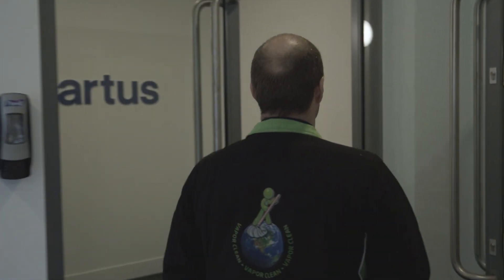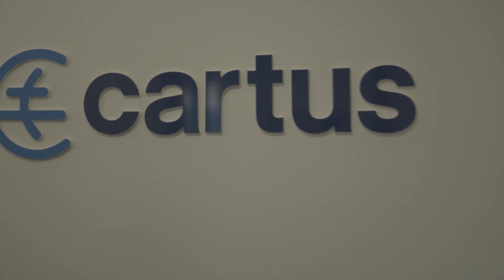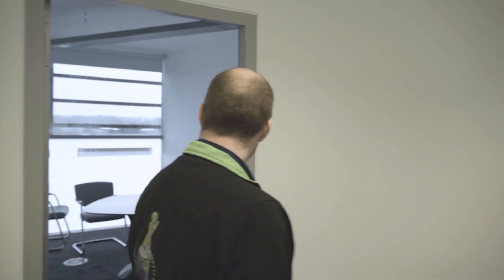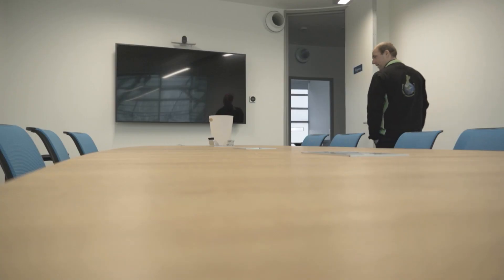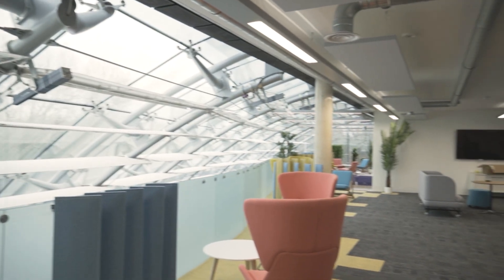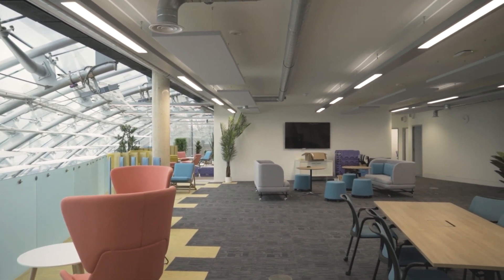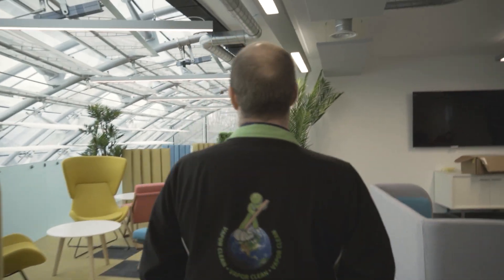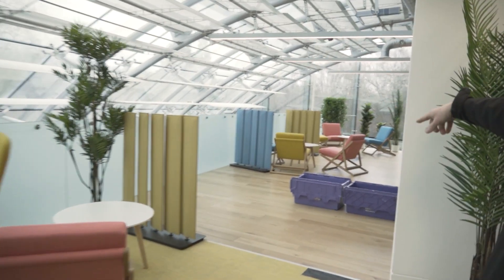Cleaning Service Site Tour - VaporClean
VaporClean Cleaning Service's Lee Keet gives a tour of the amazing new contract site, Cartus Group, showing off the formal/informal workspaces and how this business has adjusted to COVID 19.

To query or book any cleaning services, reach out on our...